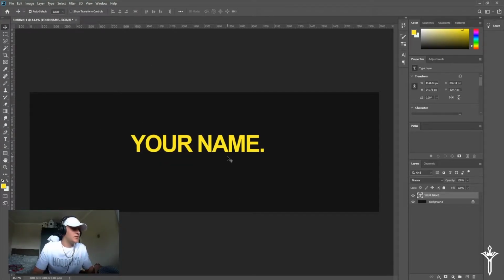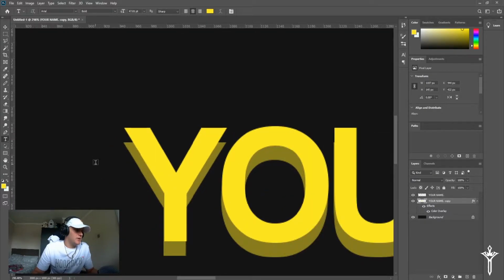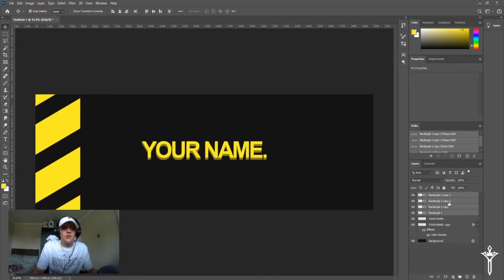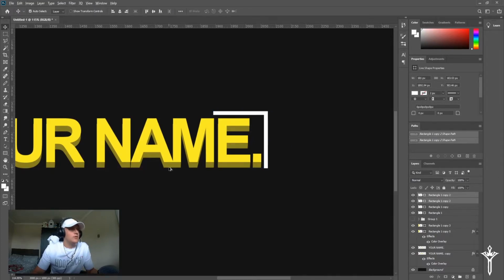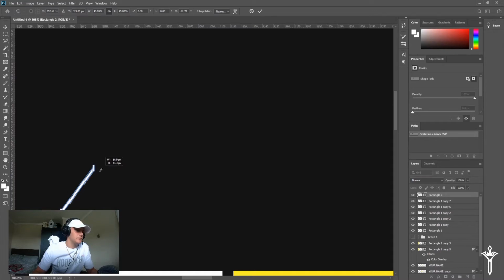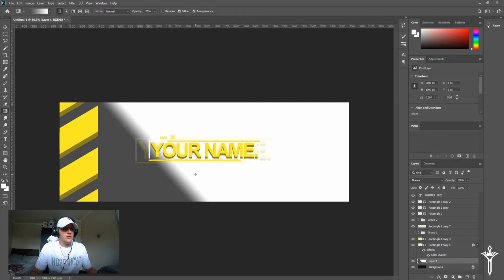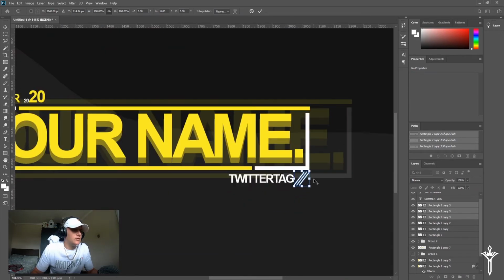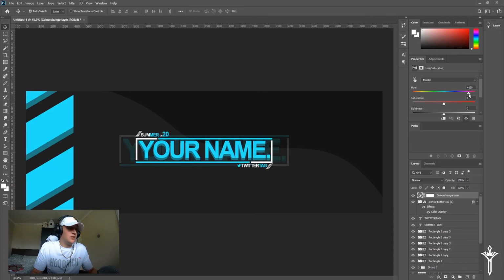Beginner Clean Twitter Header Tutorial (FREE DOWNLOAD)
Hi all, Basically wanted to start doing tutorials maybe 1 every few days or so. I decided to start with a simplistic one to help people who don't know there way around Photoshop yet. Hope you enjoyed and found this helpful.

Also I have just thought you wont be able to edit the "YOUR NAME." Text in the PSD so you'll have to delete that and work out how to put your name in yourself by watching the video ;)